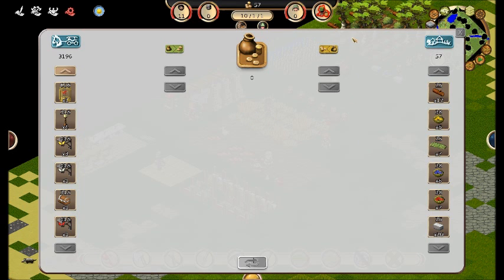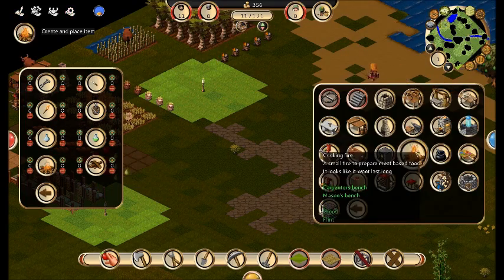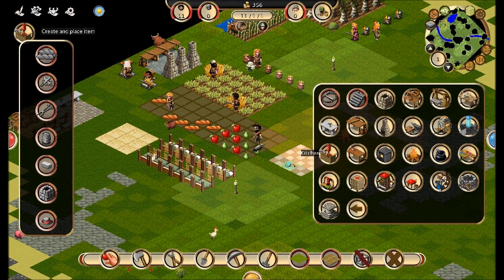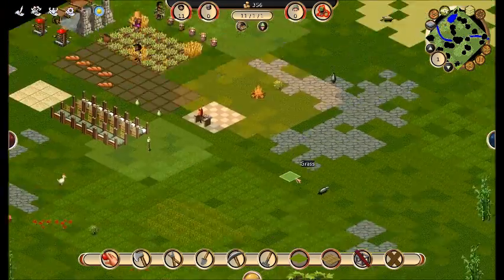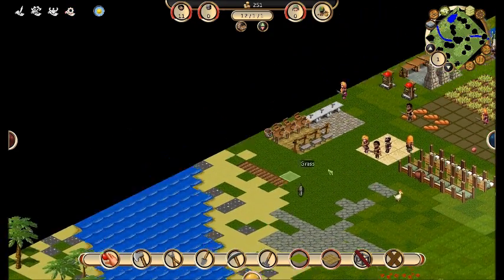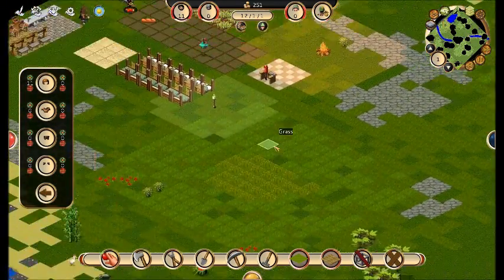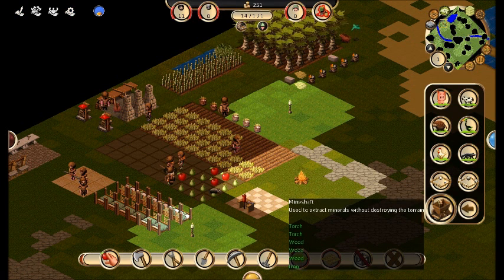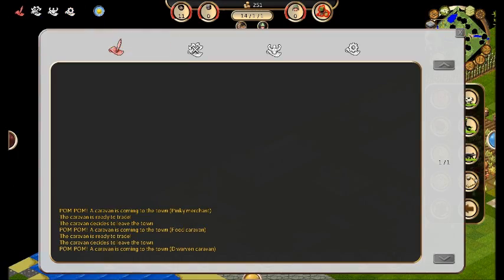Exel Plays Towns, Ep 4 - FRAPS Lags Me